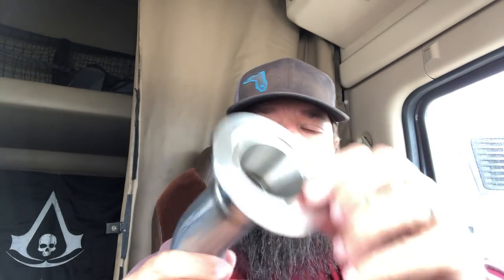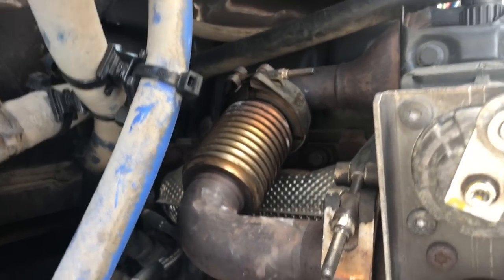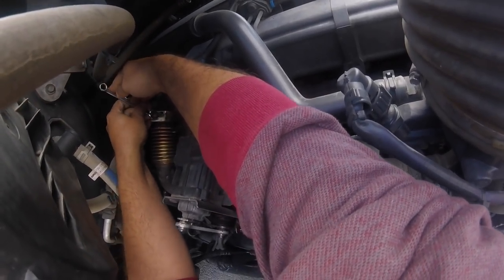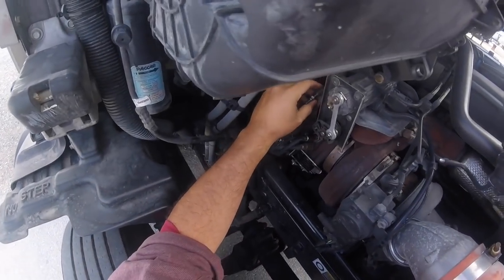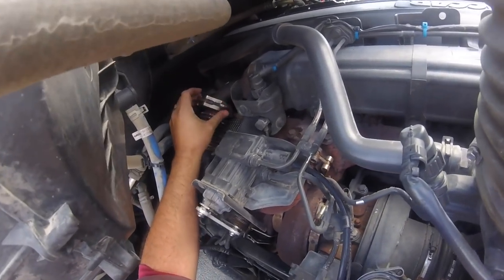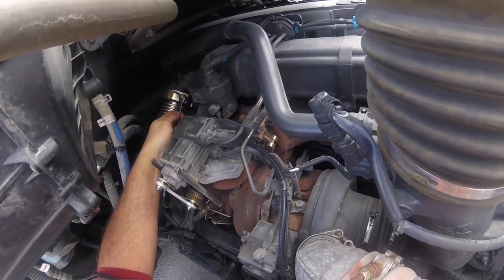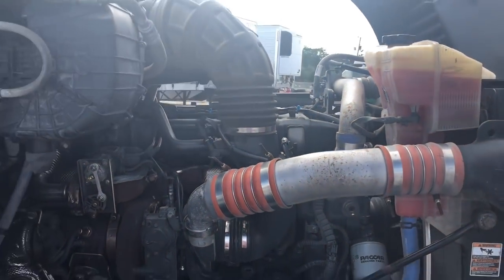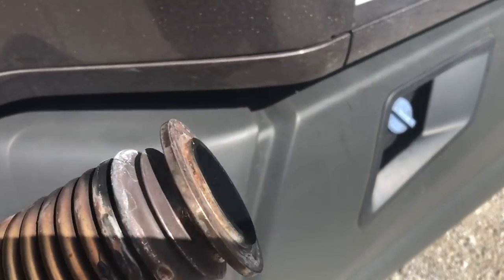Trucker Vlog #194 How To Replace The EGR Flexable Pipe In A Kenworth T680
On my 2015 kenworth t680 the egr flexable pipe burned a hole through it only becasue it gets so hot. Just another part that has to be changed.hope it helps someone.